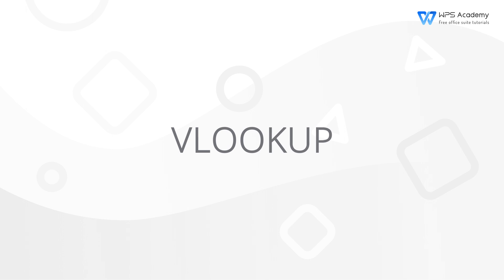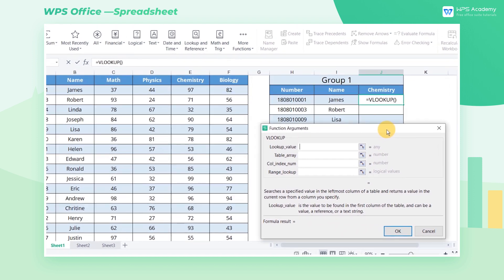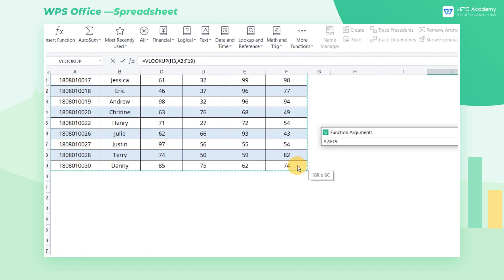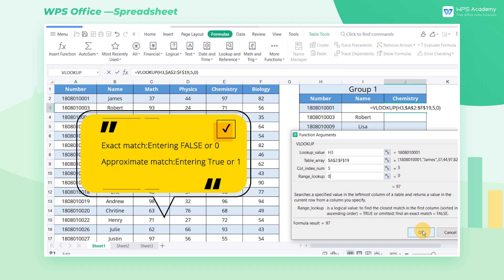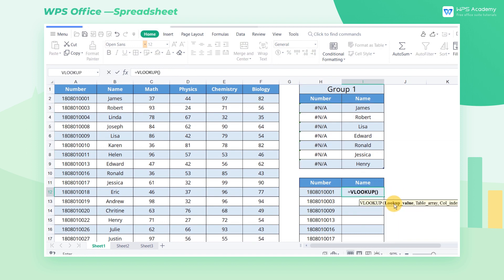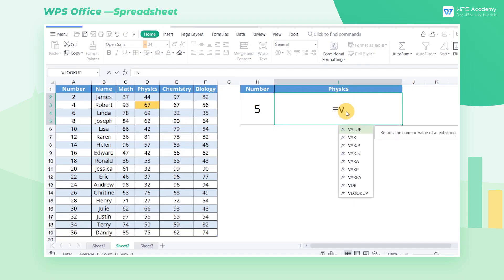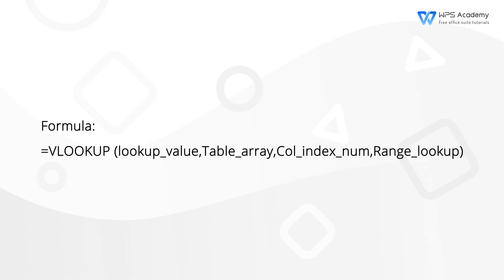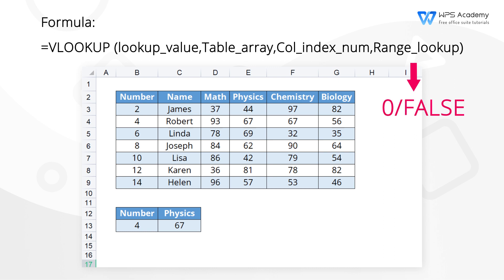[WPS Academy] 3.1.1 Excel: How to use the VLOOKUP function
Hi, glad to see you here. Today we'll learn 'How to use the VLOOKUP function' in WPS presentation. Follow our Youtube channel, level up your office skills! WPS Office is a free all-in-one office suite which include Writer(Word), Spreadsheet(Excel), Presentation(PPT) and PDF. Tutorials are provided by WPS Academy, WPS Academy is aim at providing both beginning and advanced office tutorial.